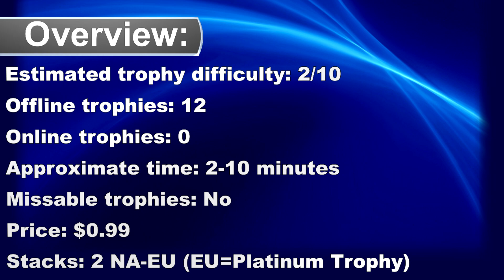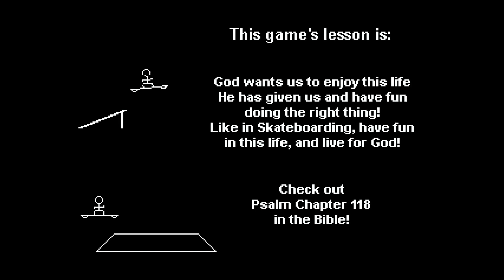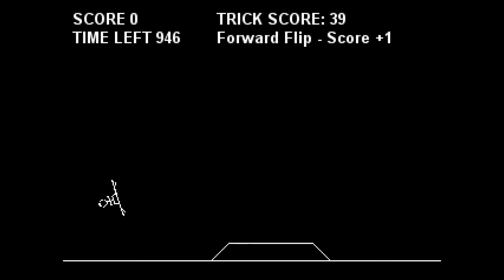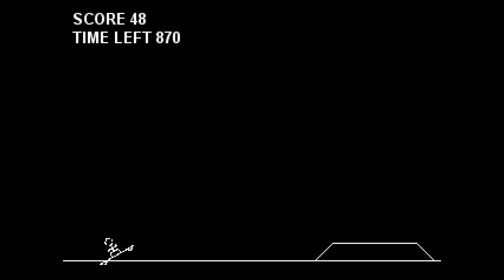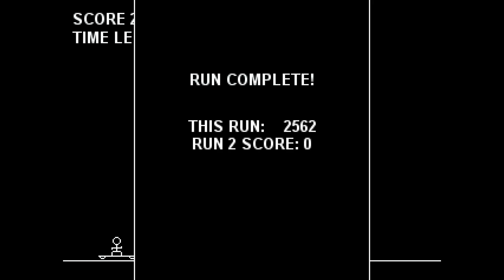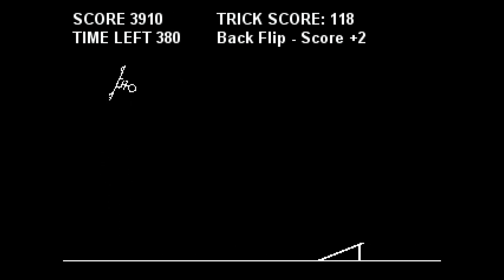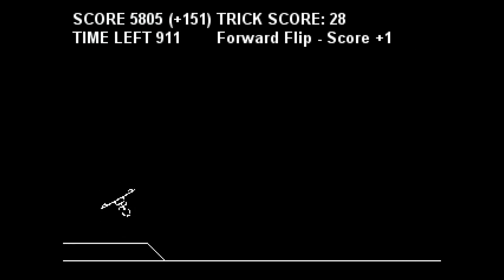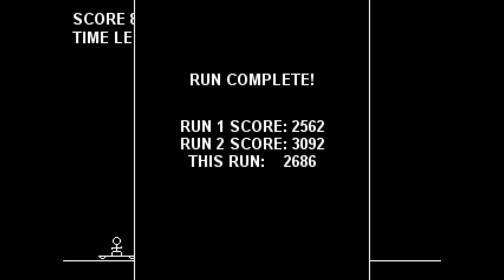Easy $0.99 Platinum | 2-10 minutes Platinum | Skateboarding - Breakthrough Gaming Arcade